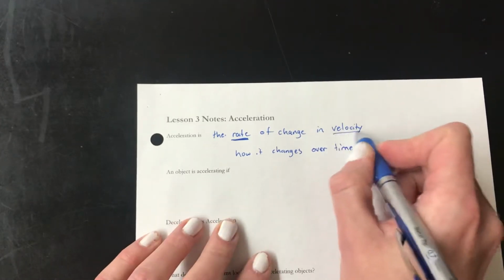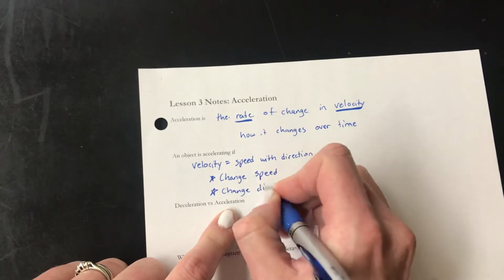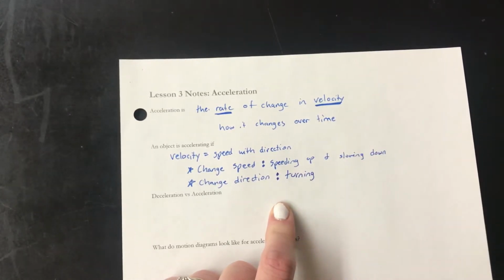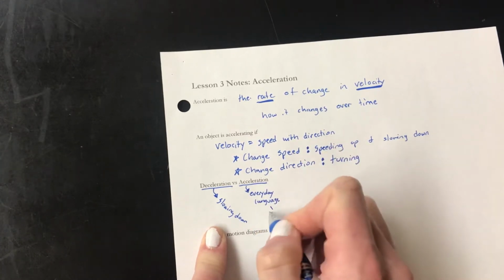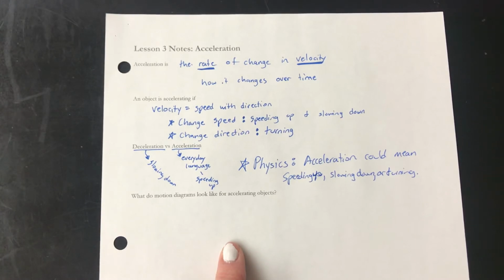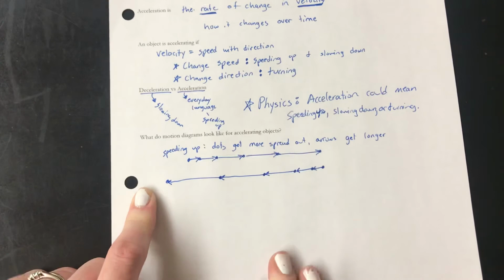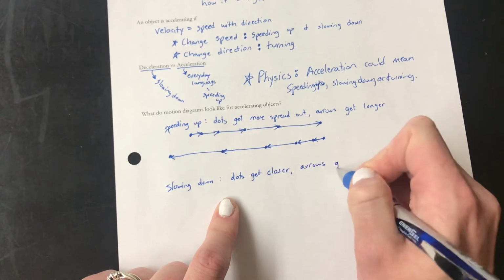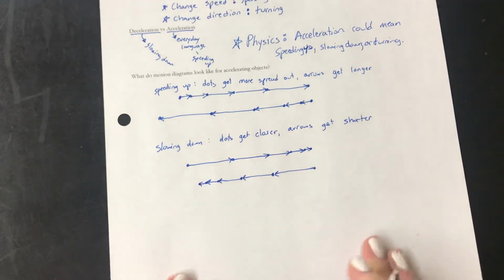Mrs. Gastler - Defining Acceleration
In this video, Mrs. Gastler defines acceleration, discusses how things accelerate, and shows motion diagrams of objects accelerating.￼